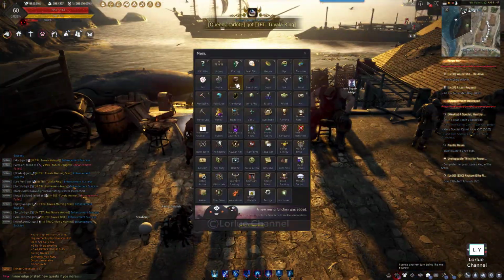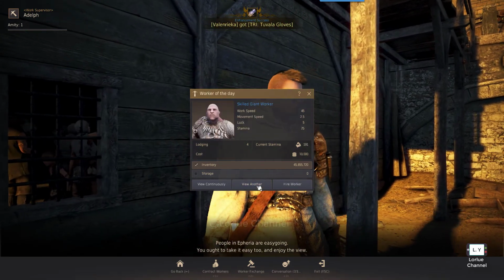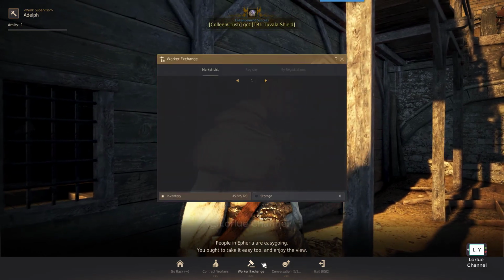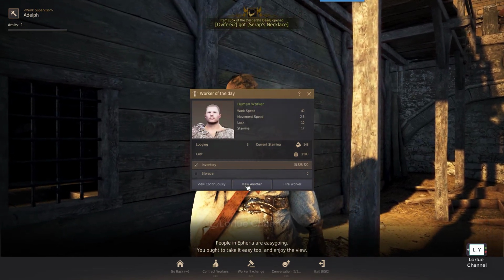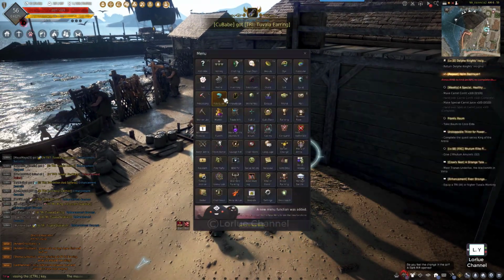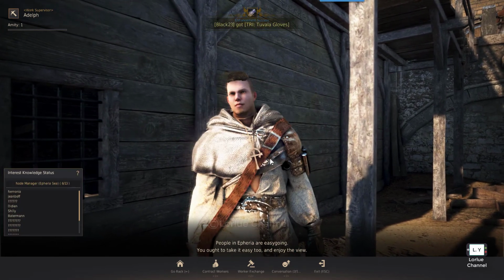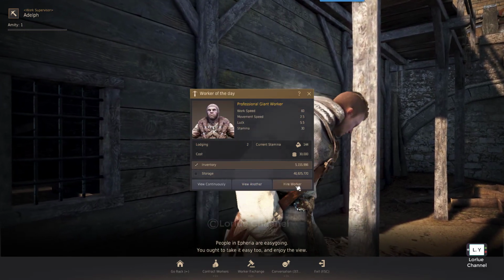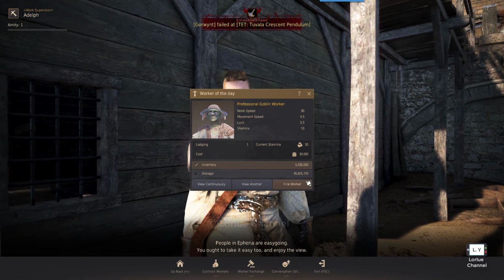BDO- How to hire BEST workers?(Workers Empire) Part 2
BDO- How to Hire BEST workers

Warning: If you already knew it. Only for starter (New Players) Thank you for your understanding.

Starring: Lorlue Yang

Warning: The Copyright In This Video Is Owned by Lorlue Yang